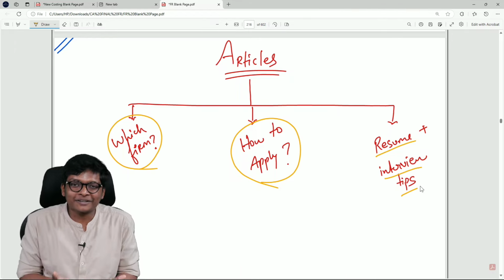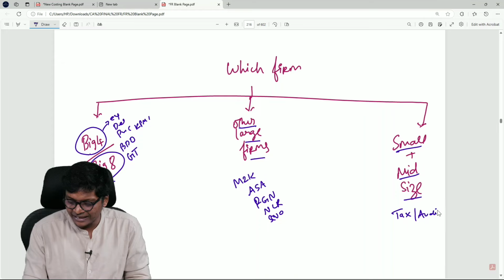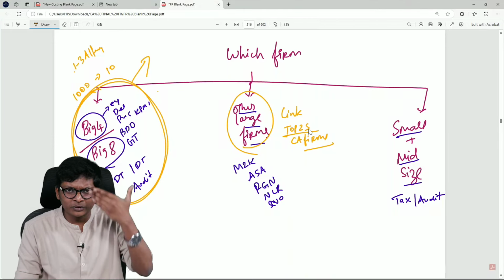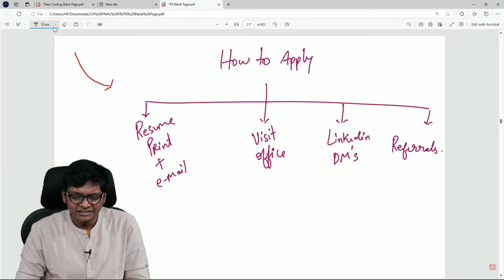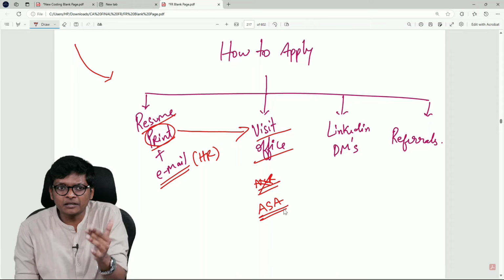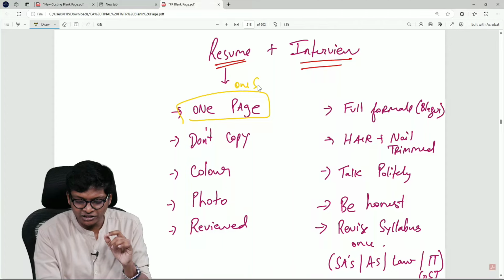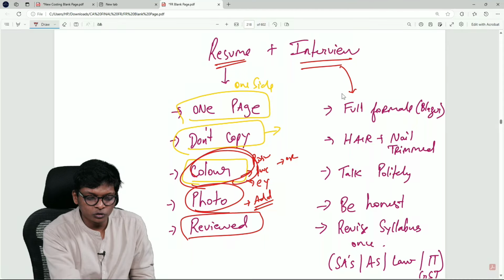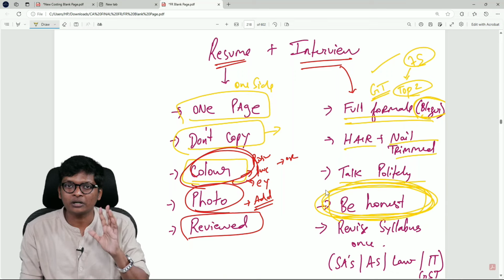JOIN THE BEST CA ARTCILESHIP FIRM - Resume and Interview Tricks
Draft list of top  CA Firms in Chennai